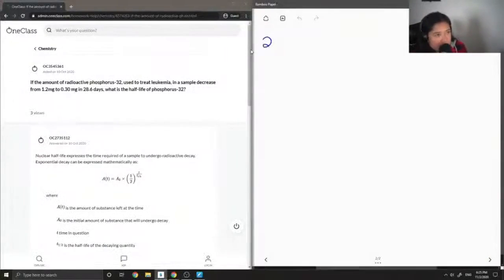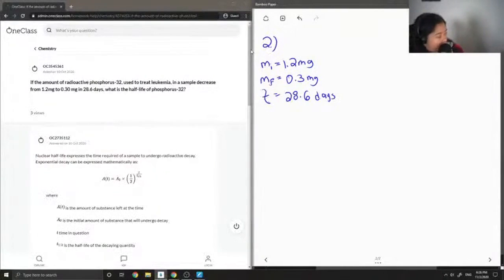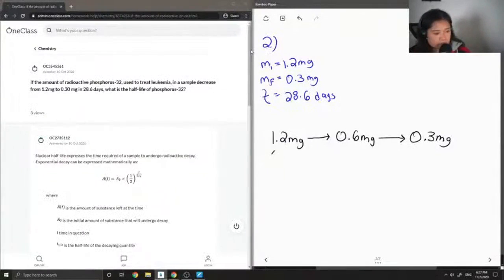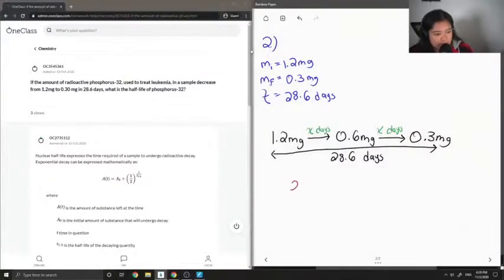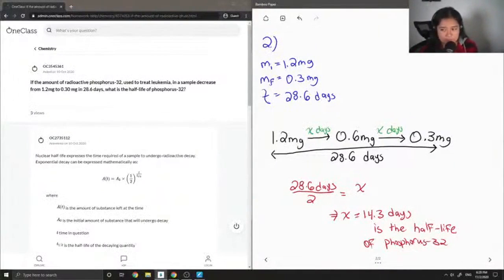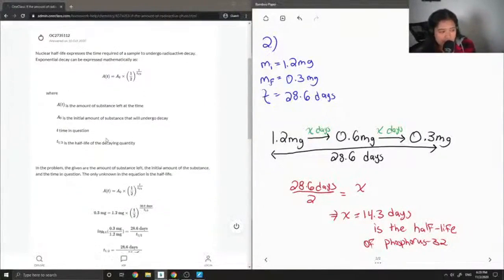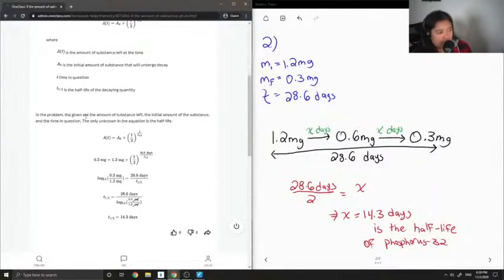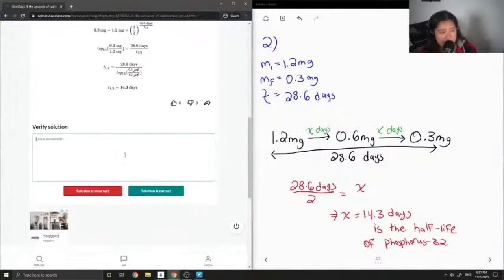If the amount of radioactive phosphorus-32, used to treat leukemia, in a sample decrease from 12mg